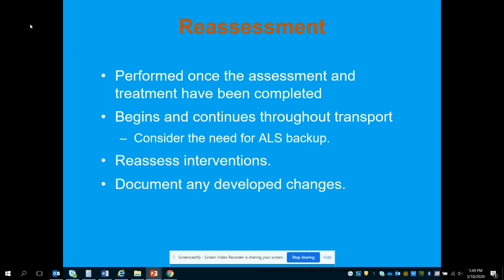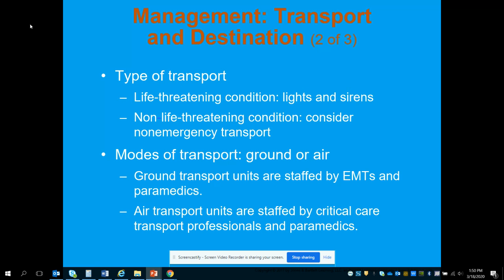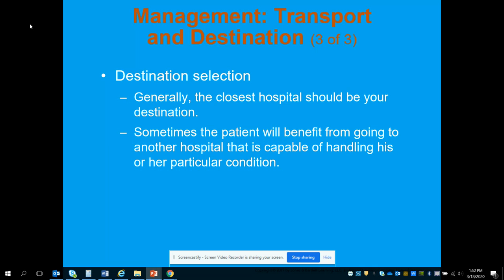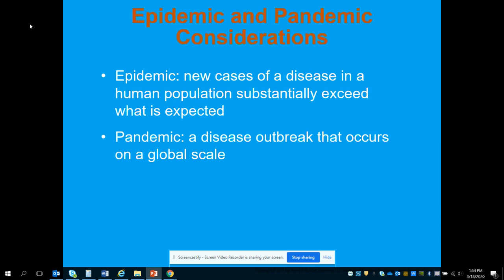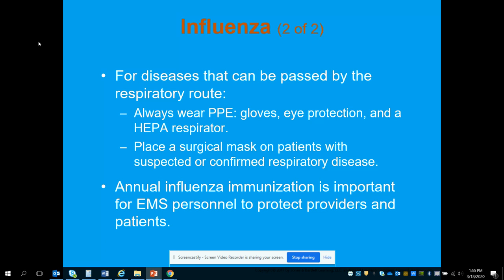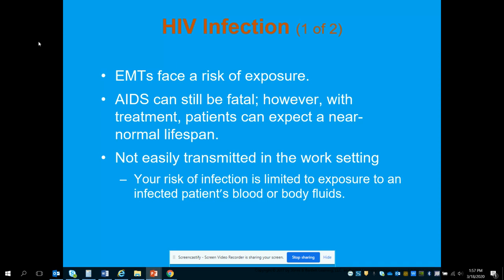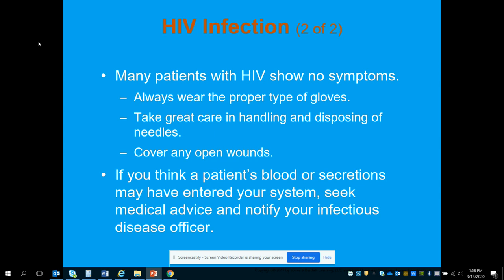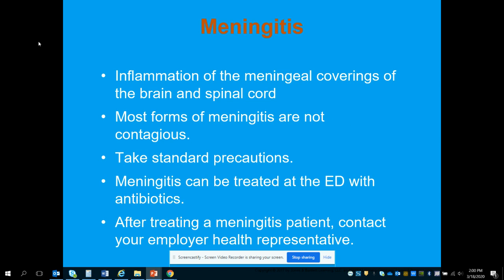EMT - Medical Overview (Part 2)